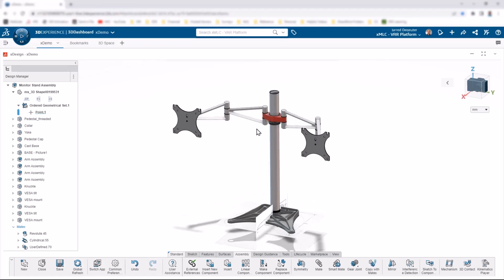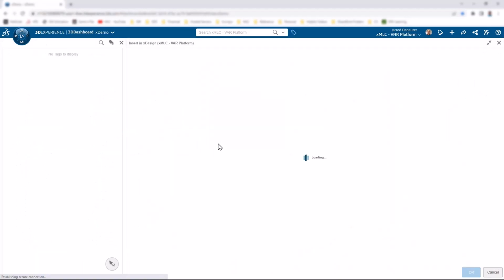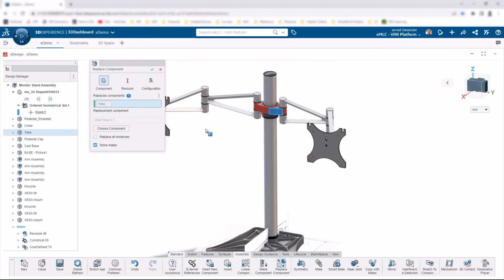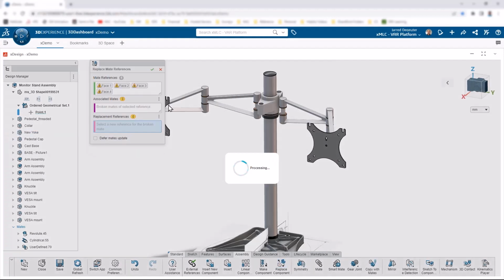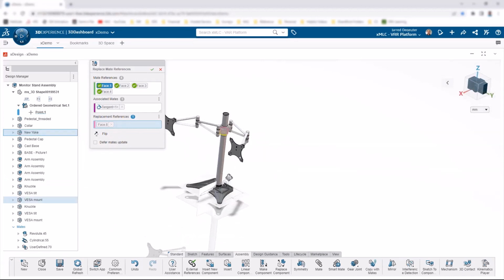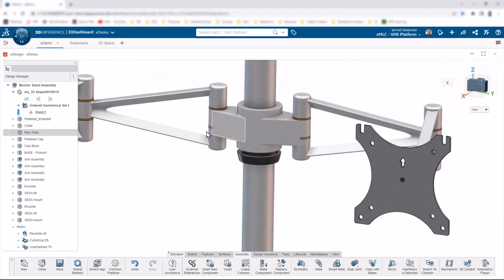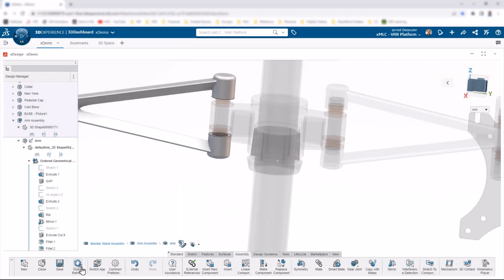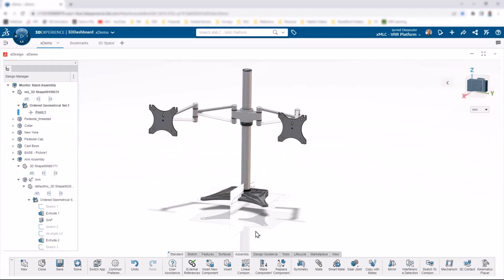Assembly Modeling on the Cloud with xDesign - 3DEXPERIENCE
If you've been using SOLIDWORKS but are curious to see how it compares to the cloud-based xApps on the 3DEXPERIENCE Platform, these videos are for you! We'll take you through a typical workflow while comparing and contrasting features and benefits between the tool you know, SOLIDWORKS, and the newcomers like xDesign, xDefine, and xShape.